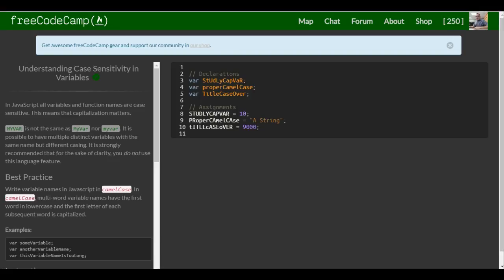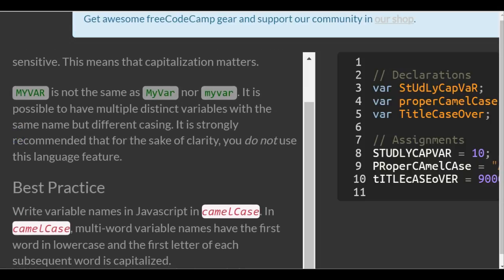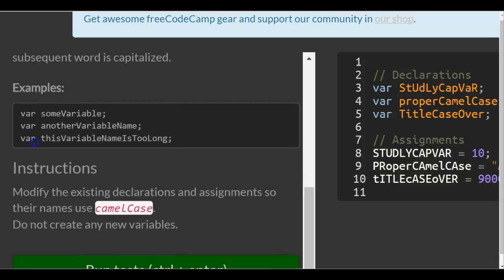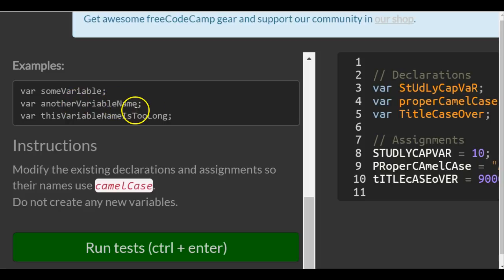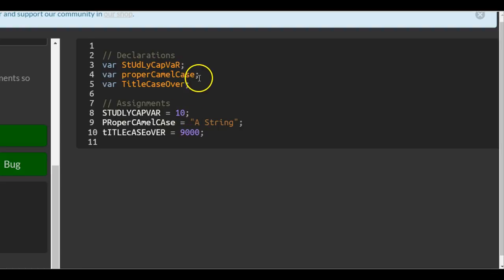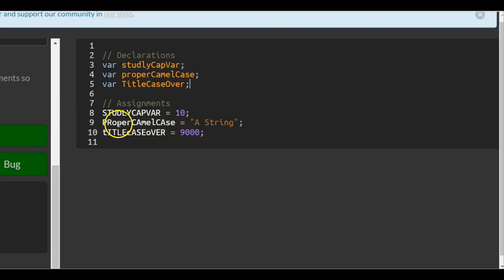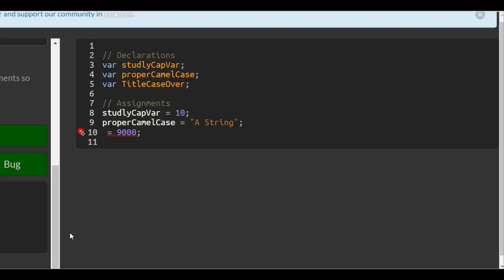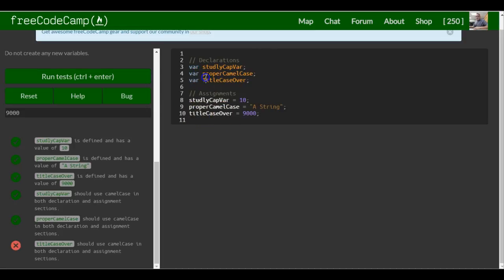Understanding Case Sensitivity in Variables, freeCodeCamp Basic Javascript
In this challenge we learn the importance of case sensitivity in javascript.  It is programming convention to lower case the first word of our variables, but upper case every subsequent first letter in additional words of the variable for example if we declare a variable that contains 3 words we would declare in this fashion, " var = threeWordVariable ".  Notice the first word three is all lower case, but every subsequent word has the first letter capitalized.